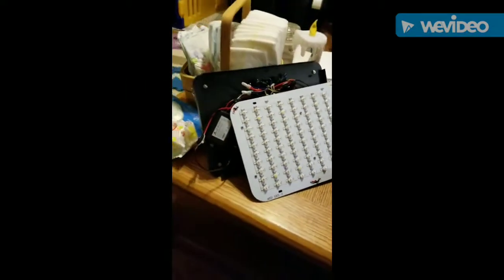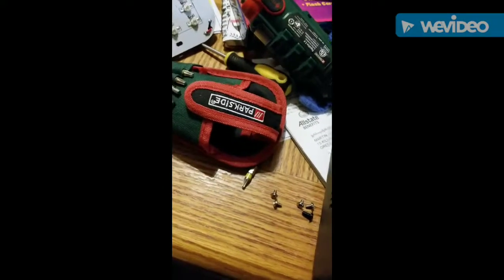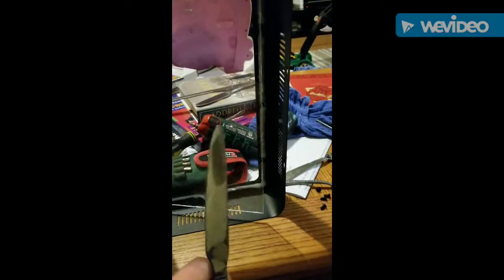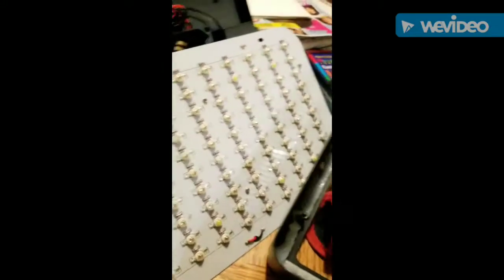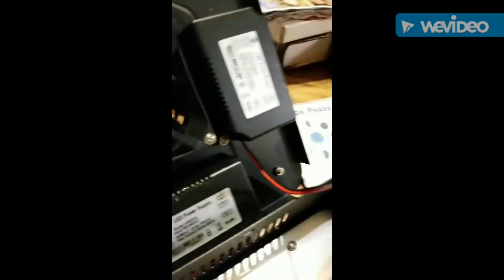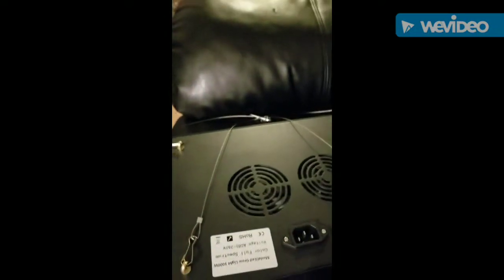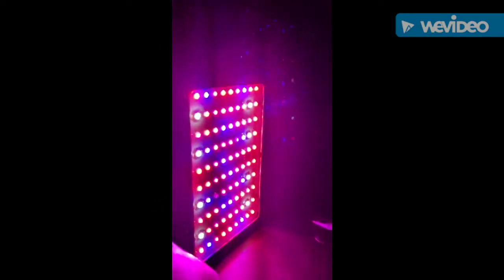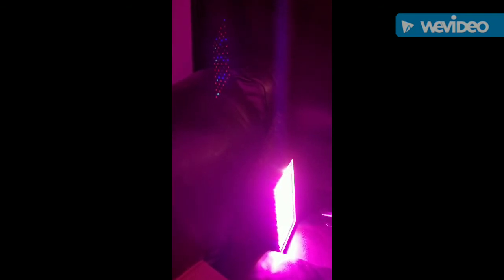Grow light hack to increase light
taking out glass that is generating heat and reducing light output